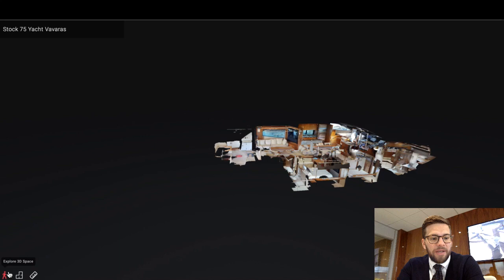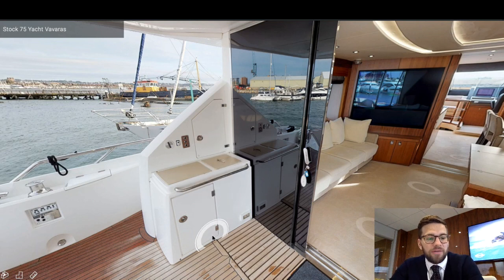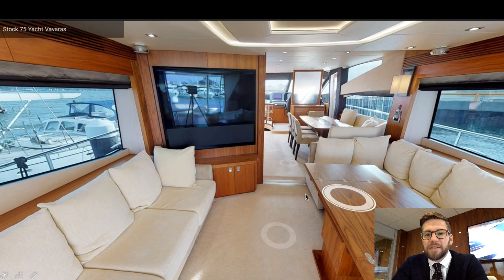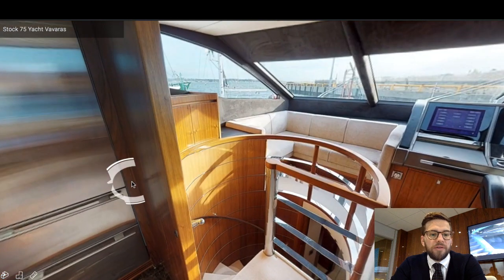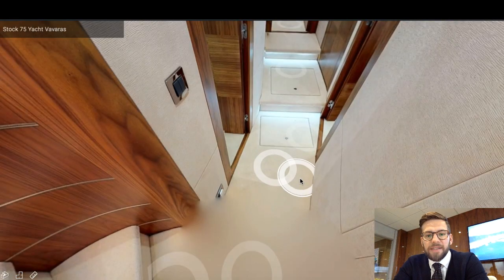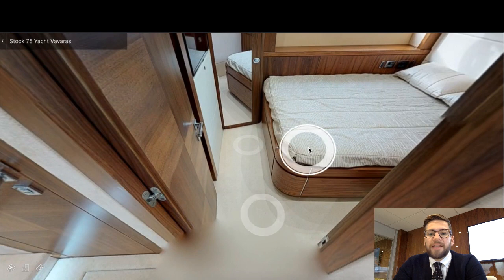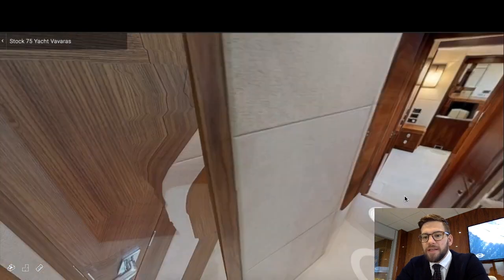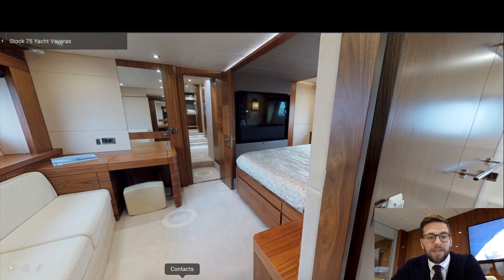As seen on Harry Redknapp’s Sandbanks Summer-Sunseeker 75 Yacht Dealer Approved Stock Ready to Buy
Join me as I walk around a 2014 Sunseeker 75 Yacht that we currently have in stock. Dealer approved in Poole with a huge specification including full Med pack, Joystick Drive System with Dynampic Positioning System, Fin Stabilisation, Spa hot tub on Flybridge and much more.